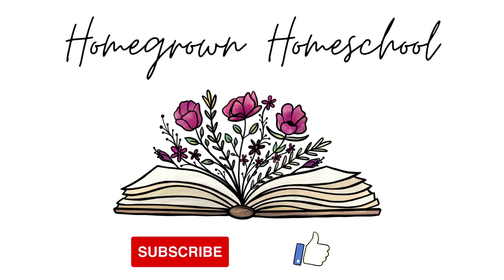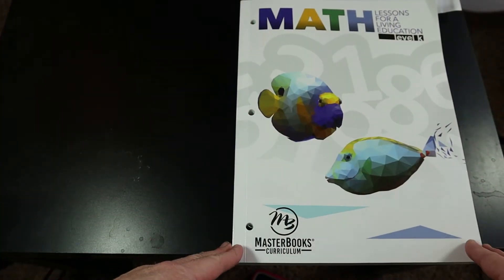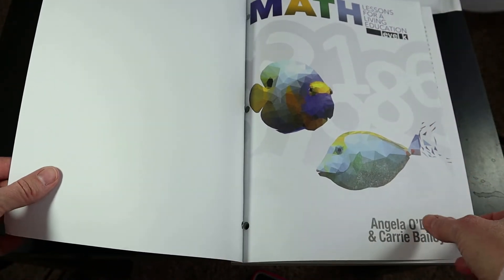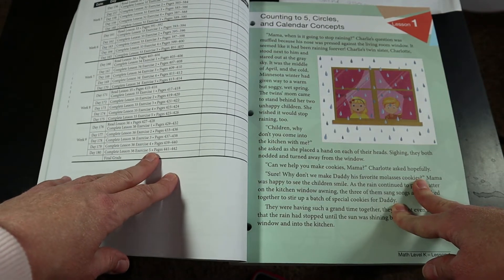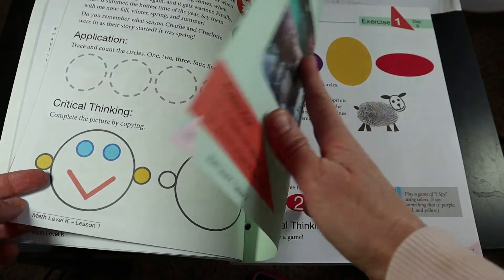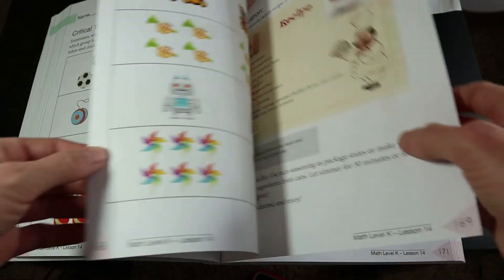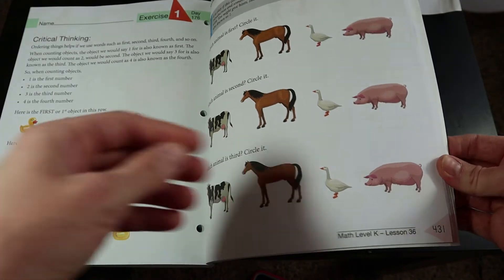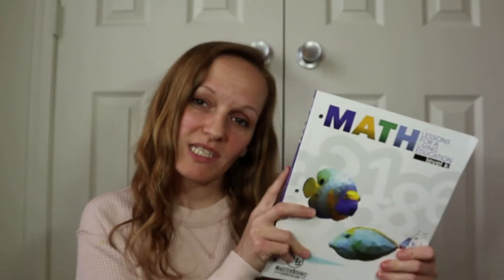WHAT DOES MASTER BOOKS MATH LEVEL K COVER? | *GENUINE* Review of Master Books Math Level K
Hi ladies! Today, I'm sharing a review and flip through of Master Books Math Level K and what all the curriculum covers for your kindergarten level child.